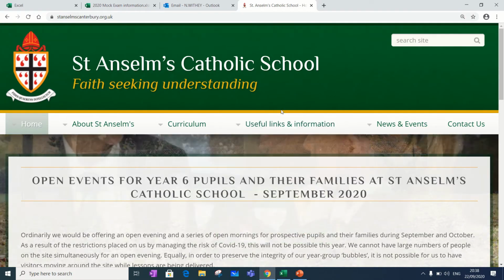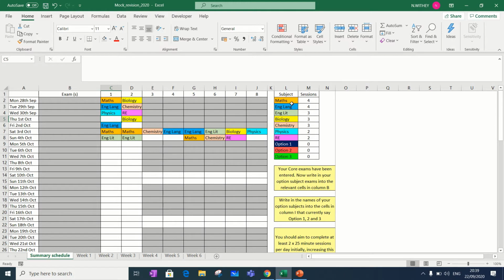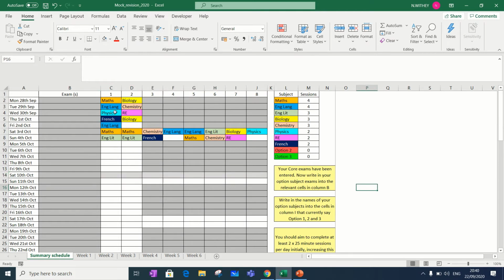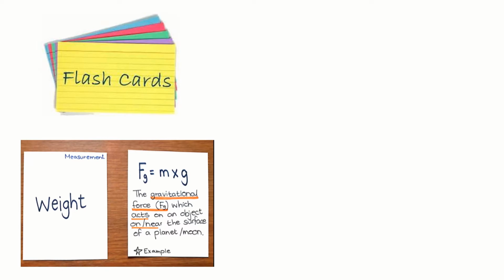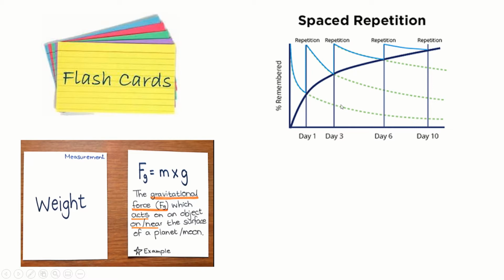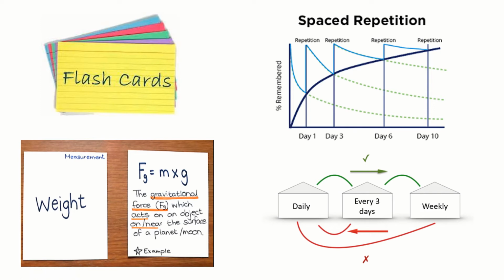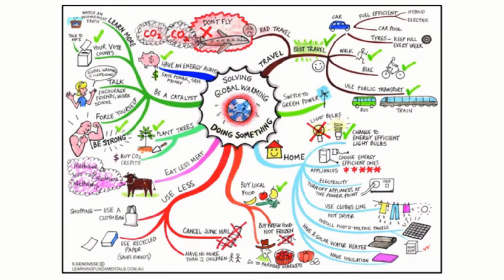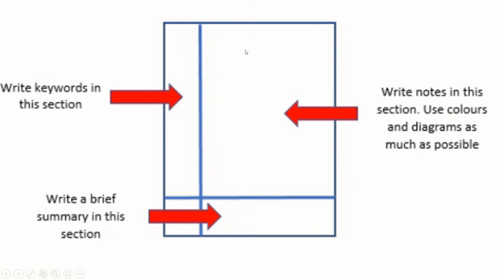Revision 2020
Year 11 Revision video